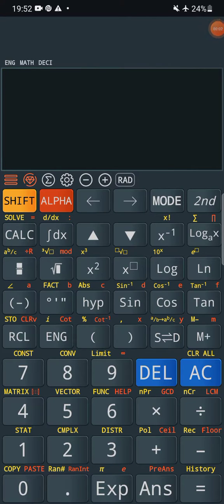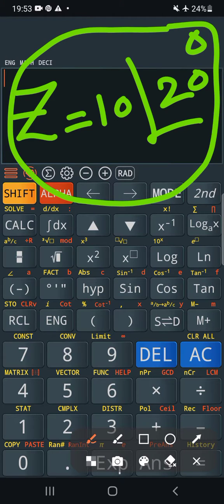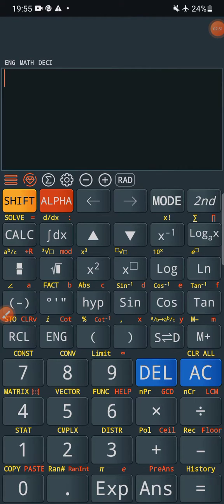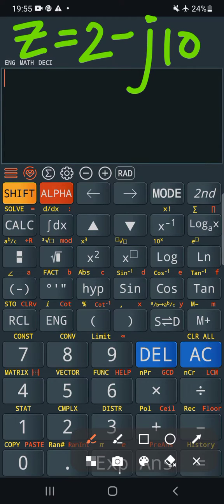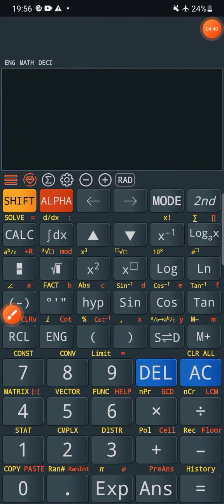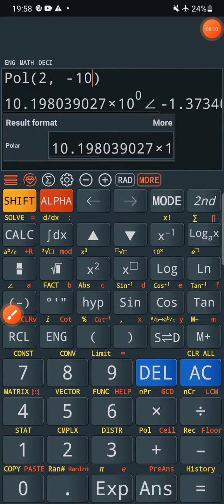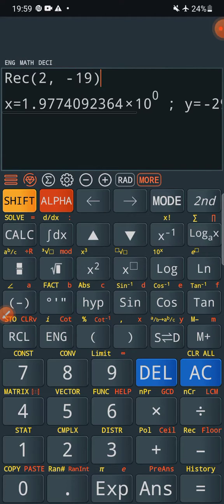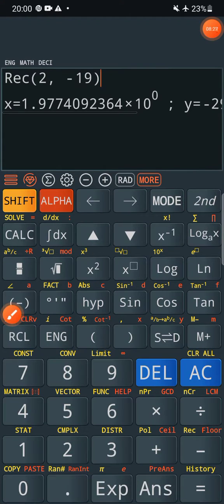Rectangle form to Polar form & Polar form to Rectangle Form Conversion ll Electrical Notes Guru ll